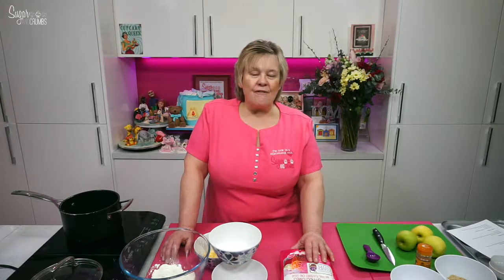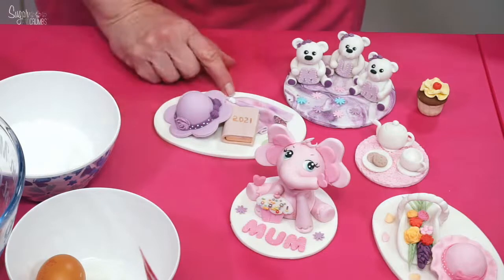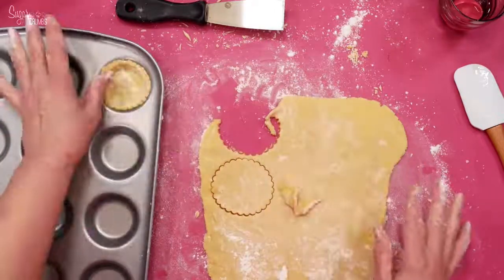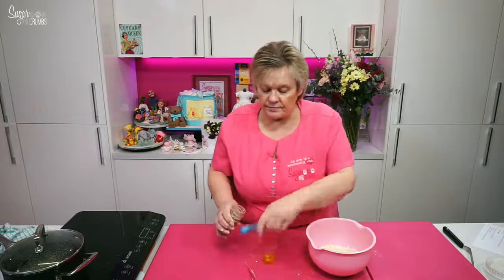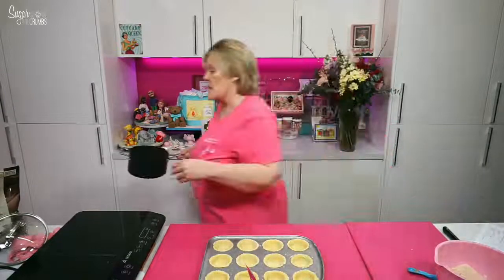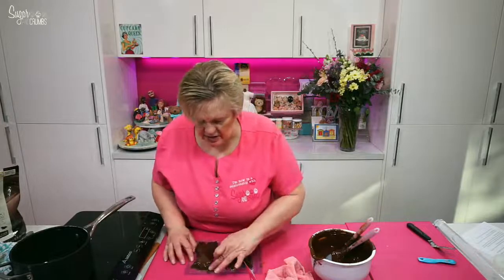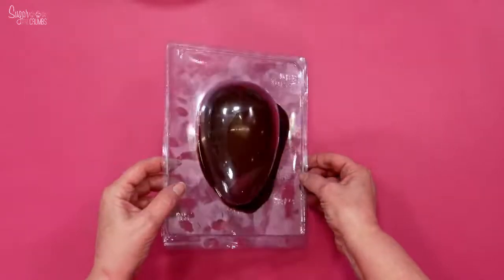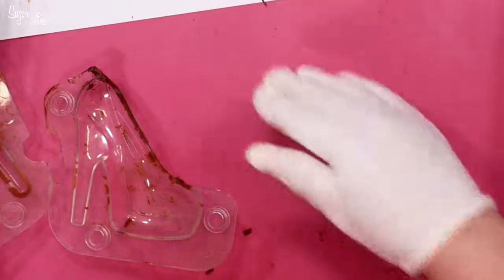Gluten Free Apple Crumble Tartlets.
This Morning in the Sugar and Crumbs Kitchen, Karen will be making  delicious  gluten free Apple Crumble Tartlets.